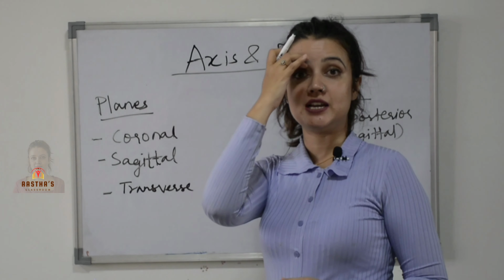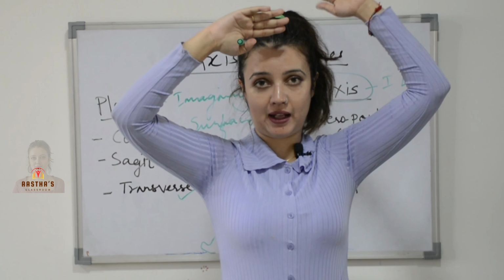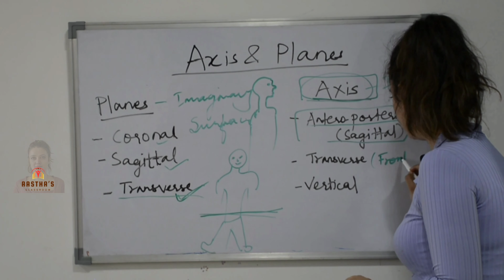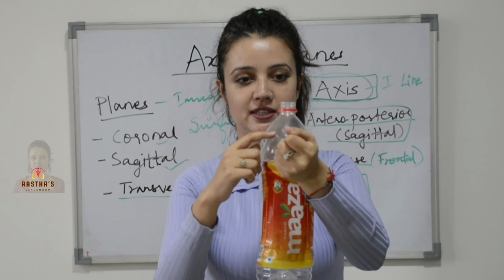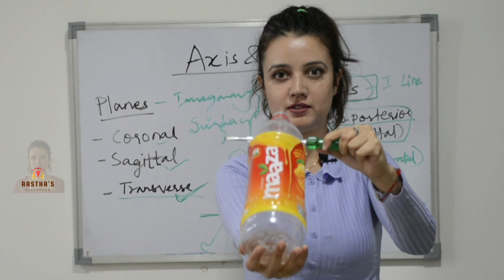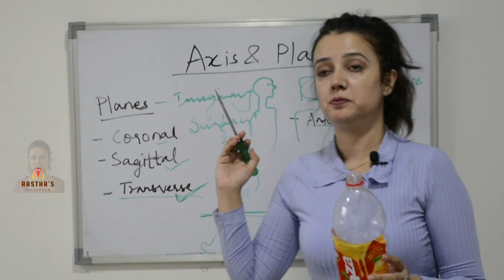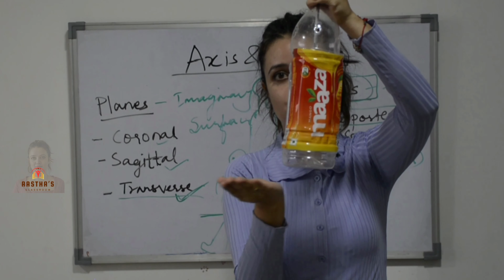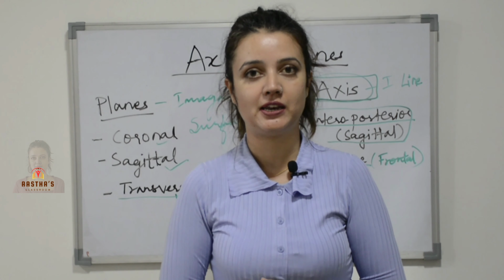Axes and Planes of human body